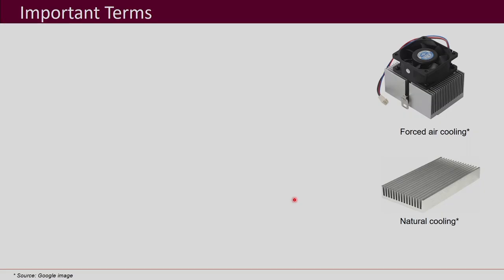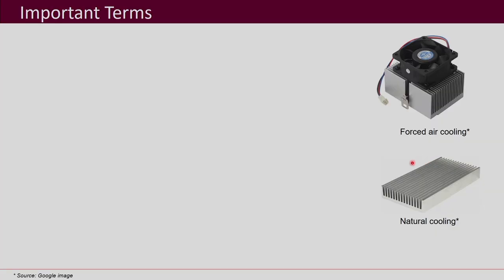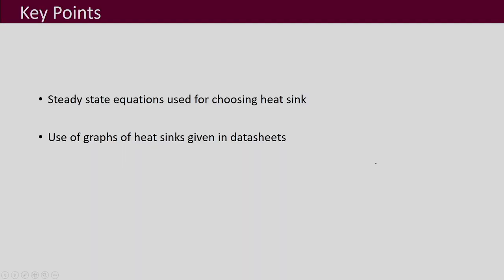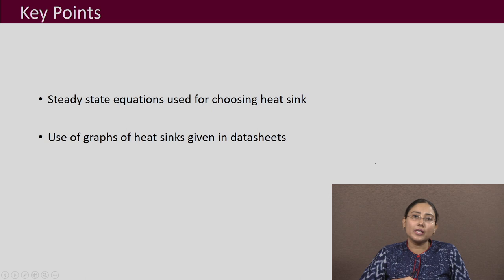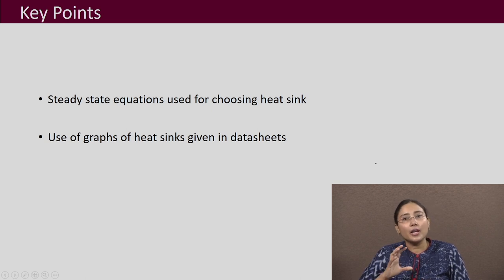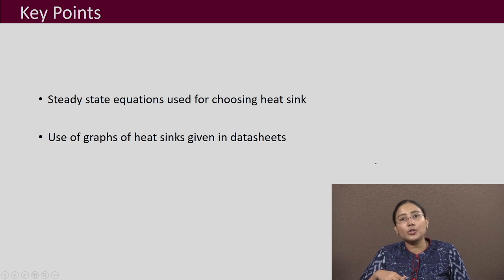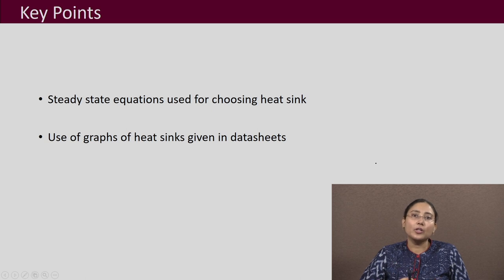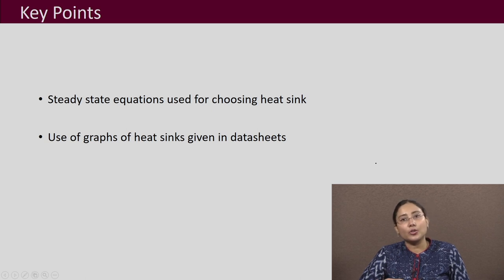Lec 43: Choosing Heat Sinks